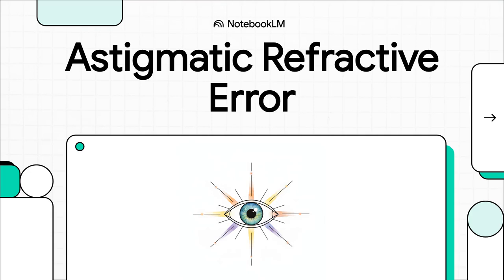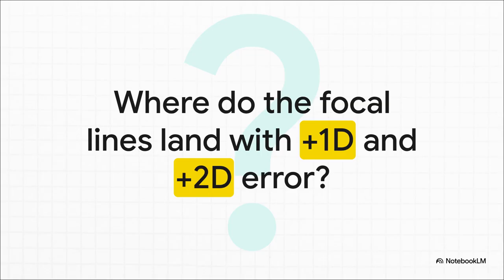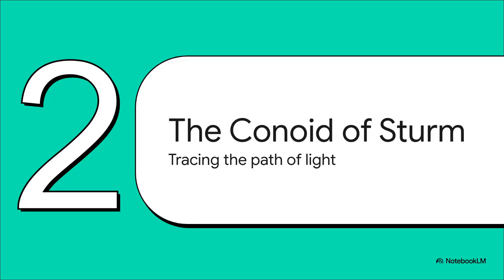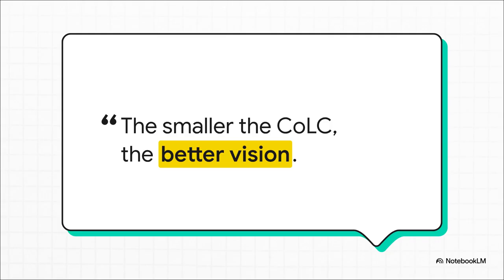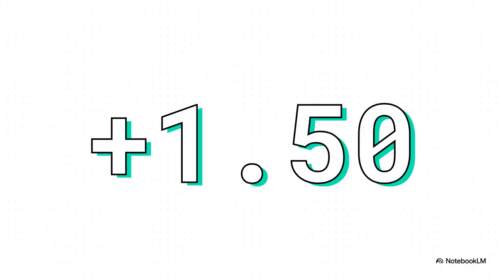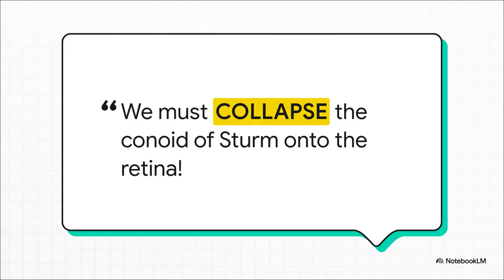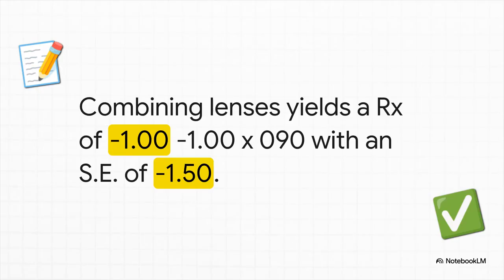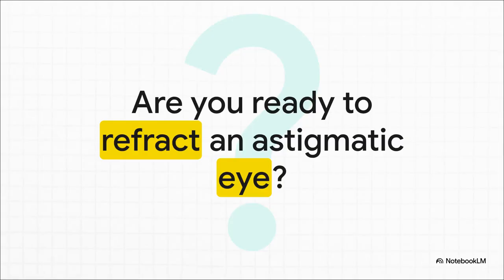Basic Optics: 11. The Conoid of Sturm